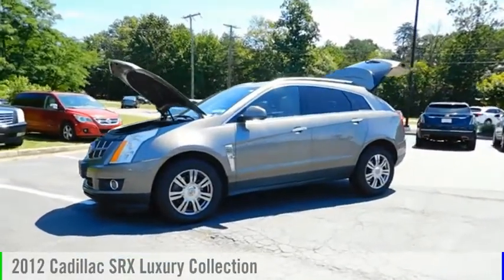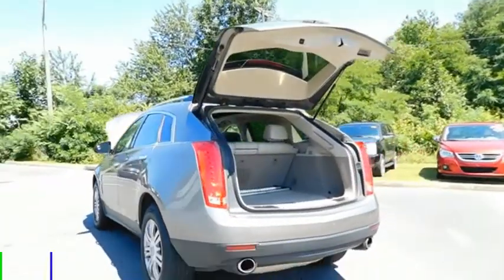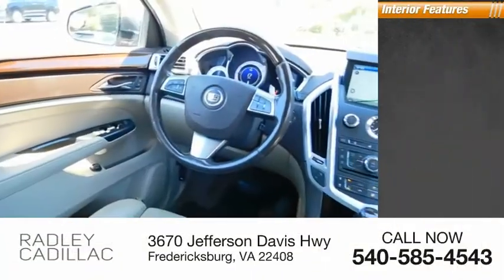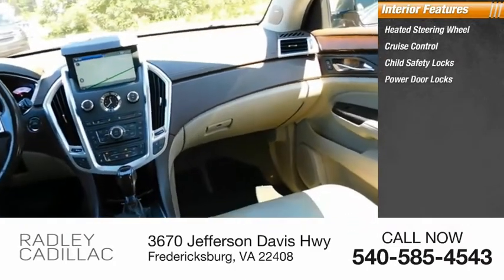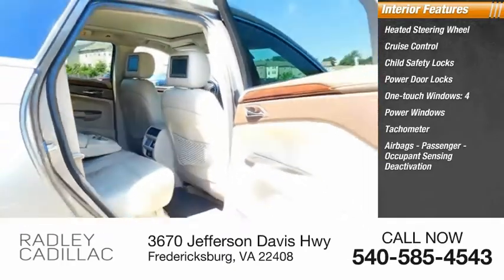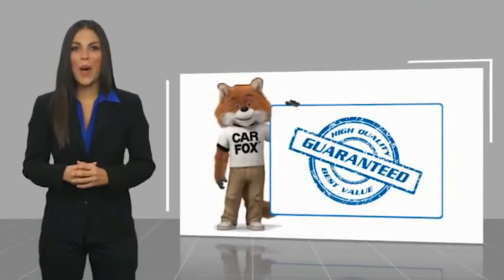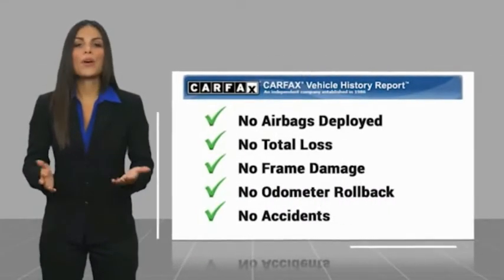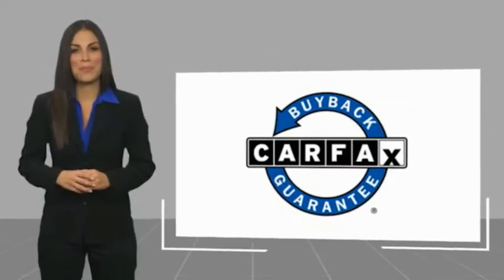2012 Cadillac SRX Luxury Collection CGP0055A